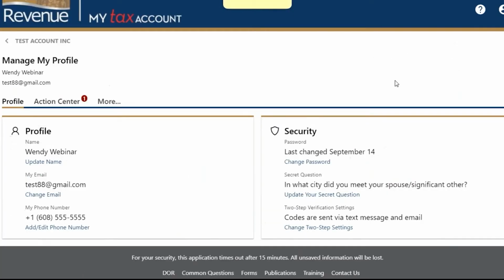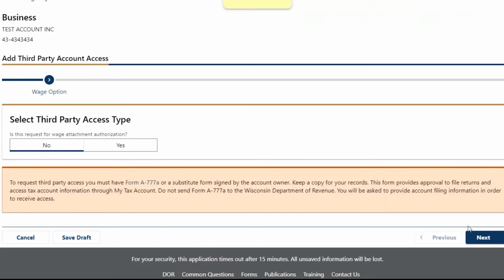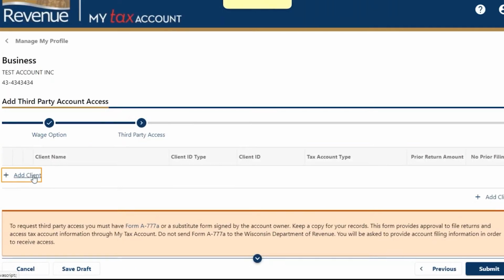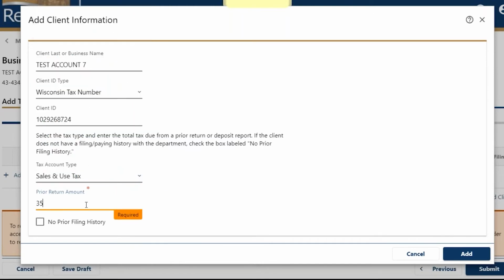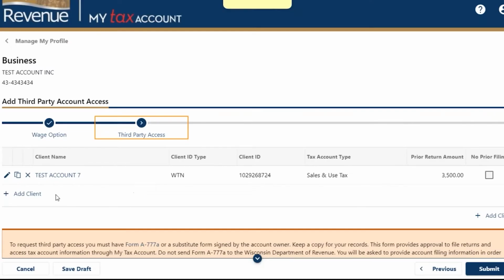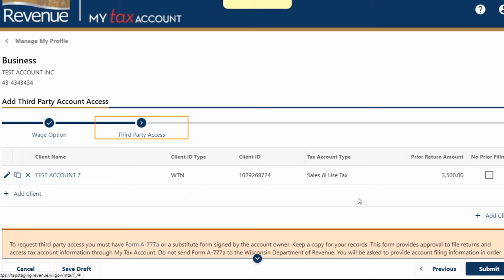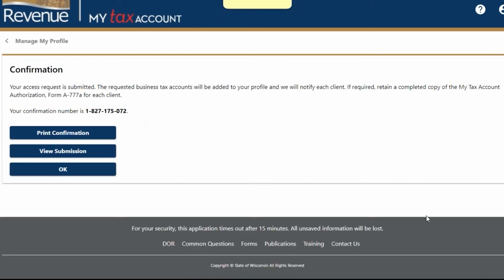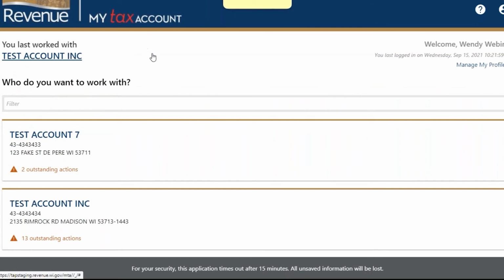Business MTA - Part 6, Third Party Access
This series of helpful training videos teaches you how to use My Tax Account, the online business tax system for the Wisconsin Department of Revenue.